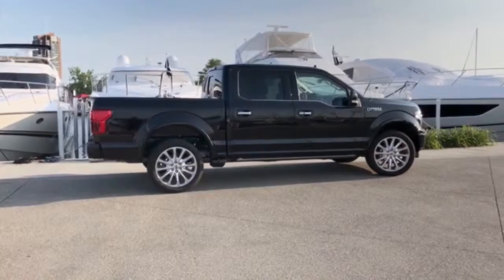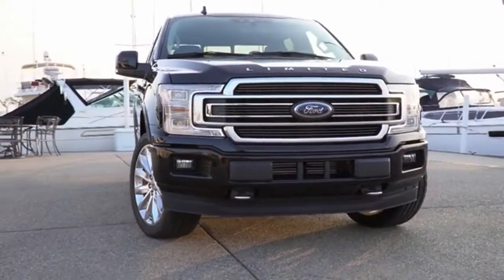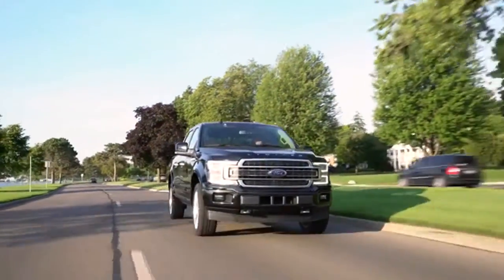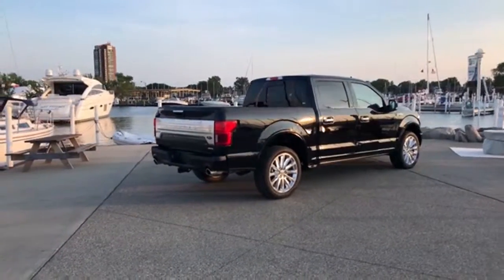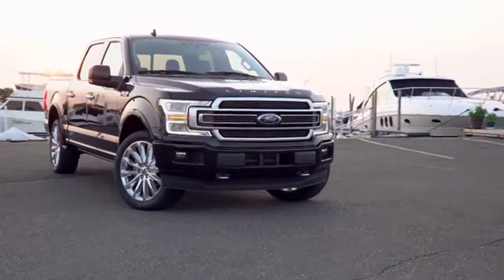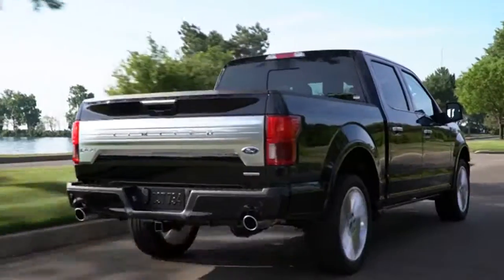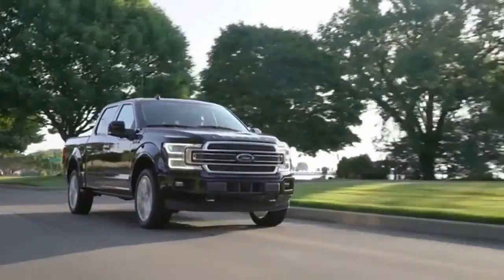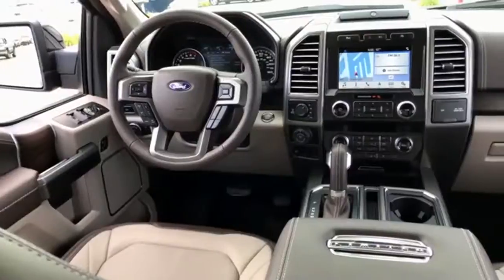2018 Ford F-150 Kansas City MO | Ford F-150 Dealership Kansas City MO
2018 Ford F-150

Backed by outstanding service, we offer you the premier in selections and noteworthy deals at Gary Crossley Ford in Kansas City  MO. For returning or new customers, we supply you with the excellence and efficiency in service you require for purchasing a new or pre-owned Ford. Our new and pre-owned inventories hold a wide assortment of Ford's to suit every taste and need. Give us a chance to provide you with the excellence and efficiency you deserve. The wonderful folks at Gary Crossley Ford are experts in all things Ford related and are capable of doing whatever needs to be done to get you in a new Ford today. Take the trip over from Kansas City  MO to Gary Crossley Ford today and see why they are the matchless Ford dealer in the area!